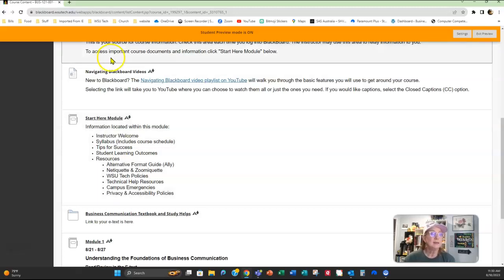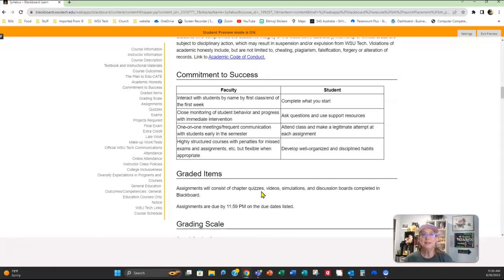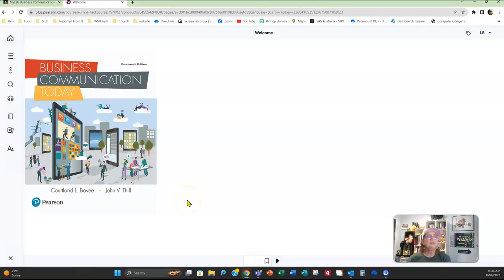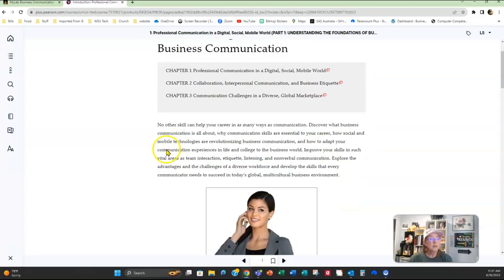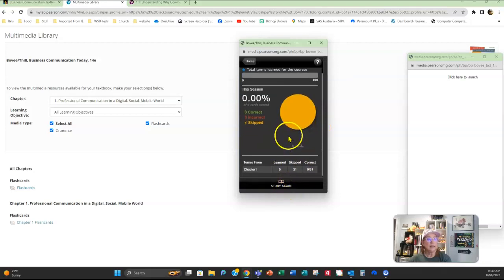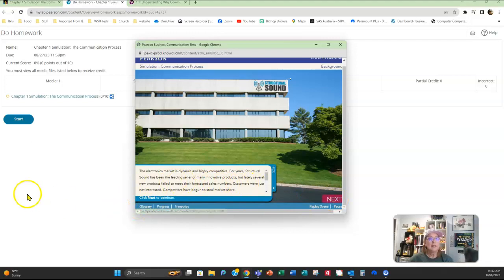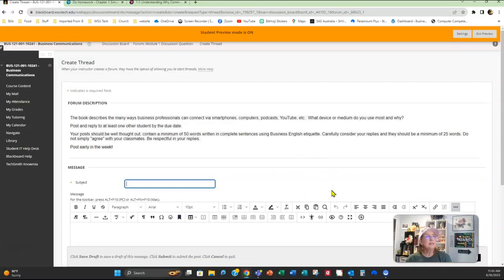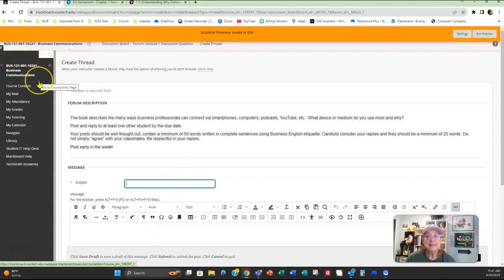BUS 121 Module 1 Information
Join @4doxs1lab Linda Sessions as she welcomes students to BUS 121 online class!